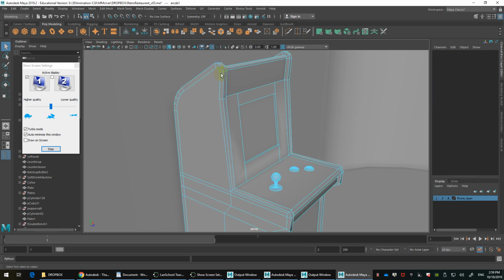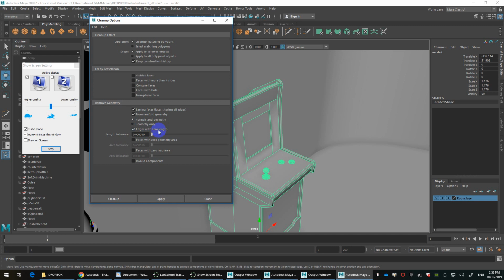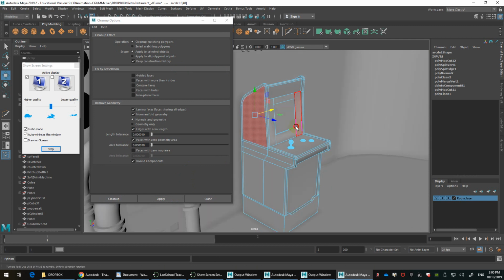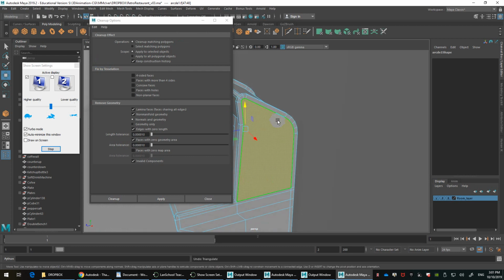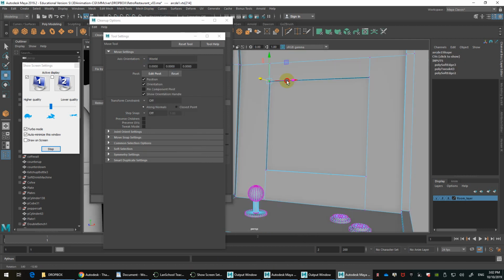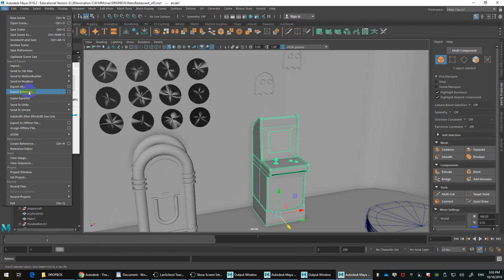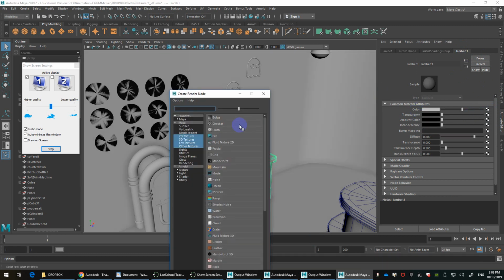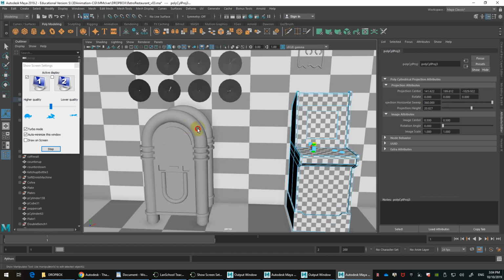Maya 2019.2: Mesh Issues In Unwrapping